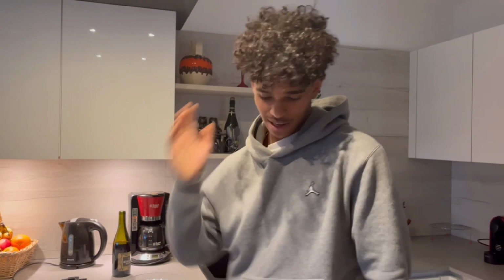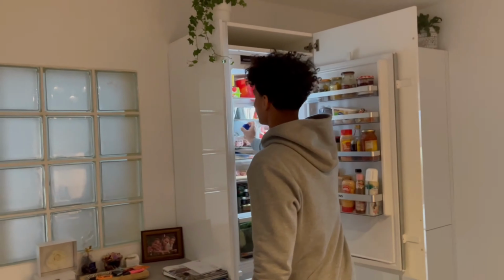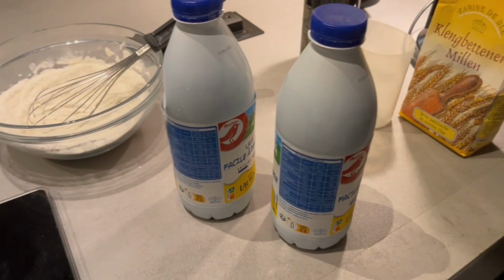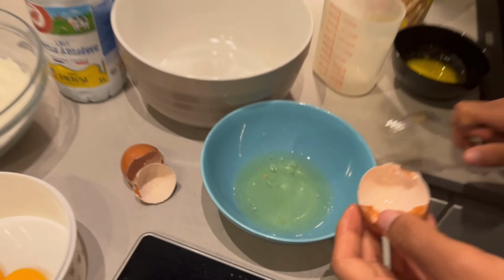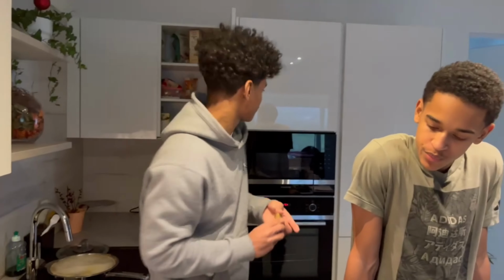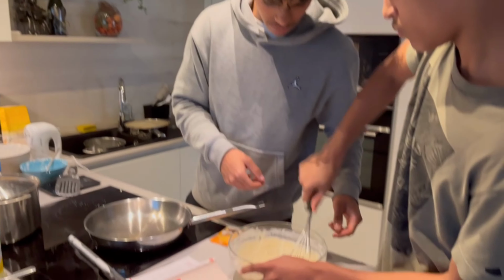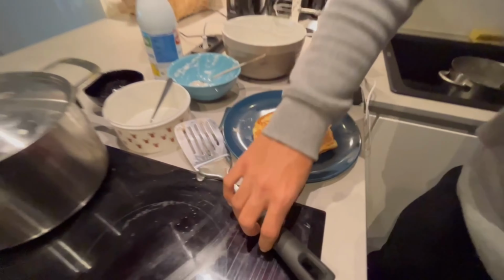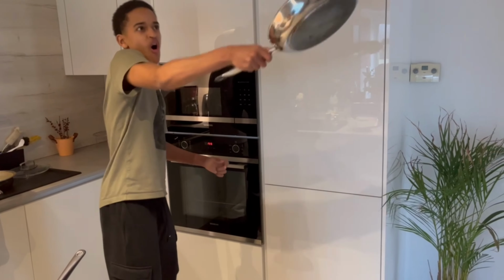DAMN! Call us Chefs 👨🏽‍🍳3 Brothers take over the Kitchen to Make the Best Pancakes Ever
Ingredients
-250g of flour +some if needed
-1 teaspoon of baking powder
-100 g of butter
-2 eggs (seperate from the yolk)
-1 teaspoon of vanilla extract
-1 teaspoon of vanilla suger
-1 Table spoon of sugar
-Estemate the Milk 😂( make sure to have a thick consistency)

So you are updated every time I release a video!